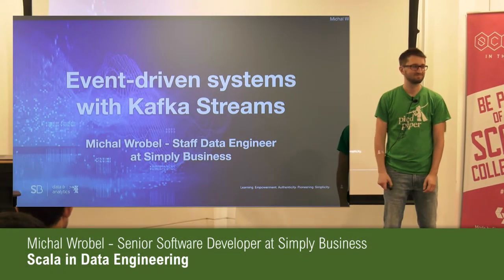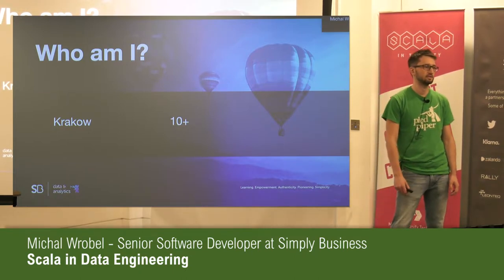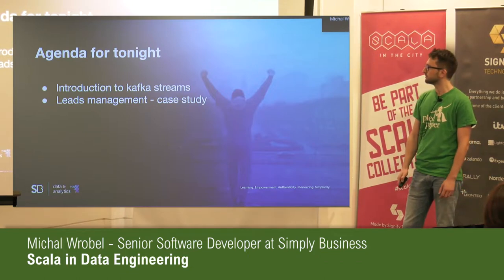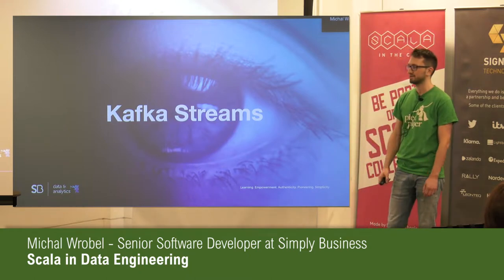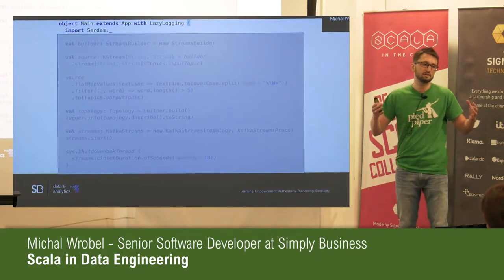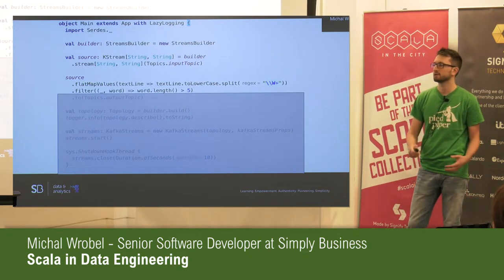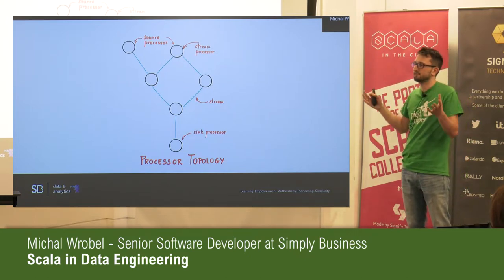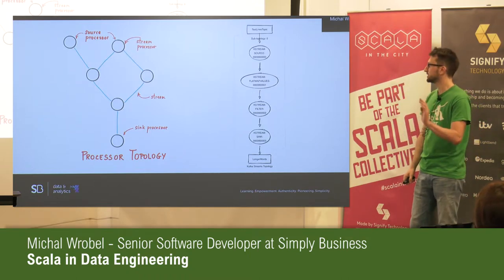Event-driven systems with Kafka Streams by Michal Wrobel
Over the last year we've been using scala and Kafka streams to build event-driven applications in our data team. I'd like to share some reasons why we standardized on Kafka streams library, some key features that we like and practices we follow for more complex applications.